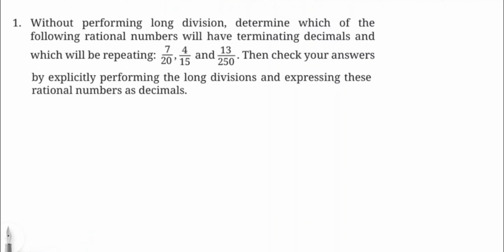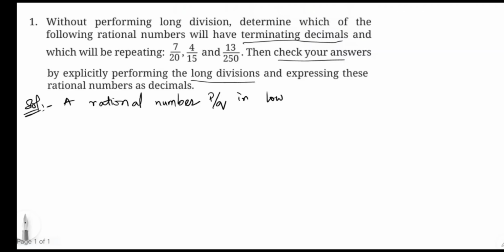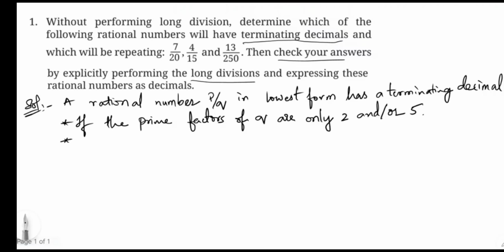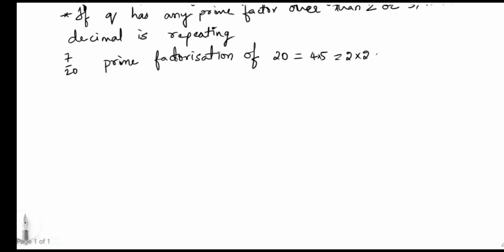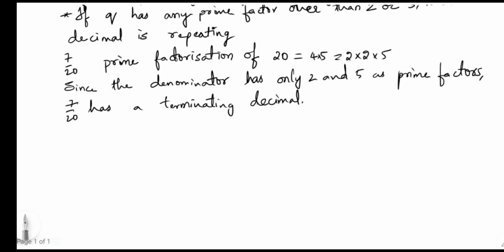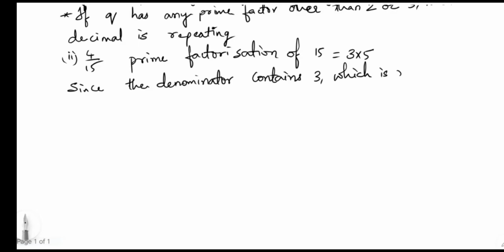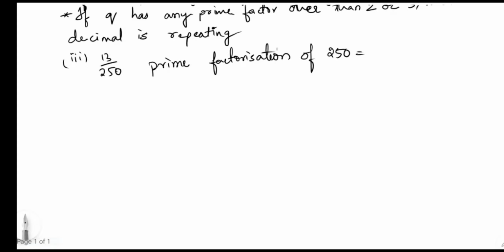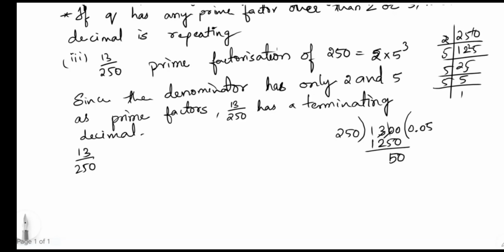Without performing long division, determine which of the following rational numbers will have termin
Without performing long division, determine which of the
following rational numbers will have terminating decimals and
which will be repeating:  7/20, 4/15 and 13/250 . Then check your answers.
by explicitly performing the long divisions and expressing these
rational numbers as decimals.
Grade 9 Mathematics | Ganita Manjari | Chapter 3 – The World of Numbers | Exercise 3.5 Question 1

In this video, we solve Exercise 3.5 Question 1 from the new NCERT Mathematics textbook Ganita Manjari.

Question:

Without performing long division, determine which of the following rational numbers will have terminating decimals and which will be repeating decimals:

7/20
4/15
13/250

Then verify your answers by performing the long divisions and expressing these rational numbers as decimals.

Topics Covered:

✅ Terminating Decimals

✅ Non-Terminating Repeating Decimals

✅ Rational Numbers

✅ Prime Factorization of Denominators

✅ NCERT Exam-Oriented Solutions

What You Will Learn:
How to identify terminating decimals without division
The shortcut using prime factors 2 and 5
How to recognize repeating decimals
Verification through long division
Important concepts frequently asked in exams

📚 Textbook: Ganita Manjari

📖 Chapter 3: The World of Numbers

📝 Exercise: 3.5

🎯 Question: 1

This video is perfect for Grade 9 students preparing for school exams, unit tests, and concept-based learning.